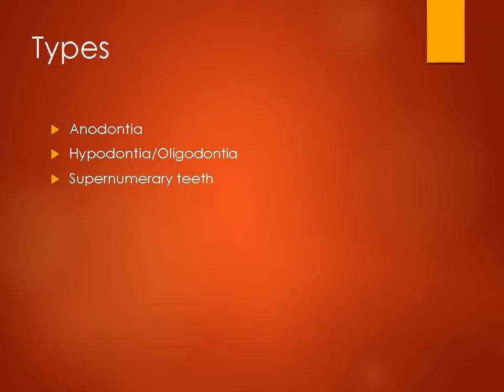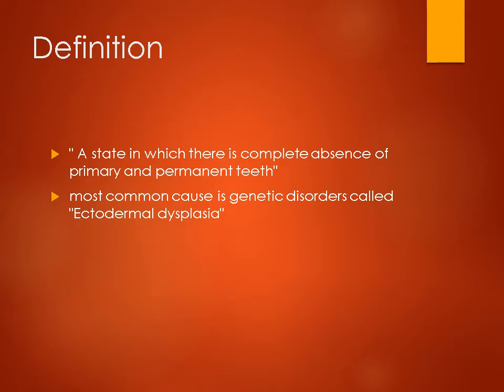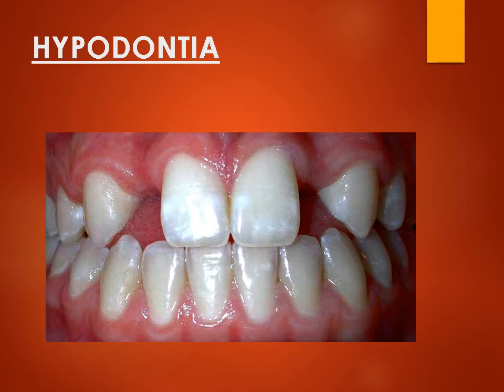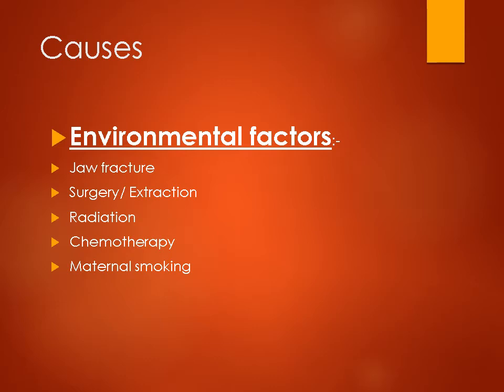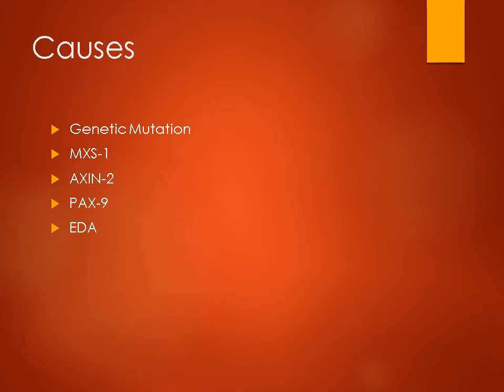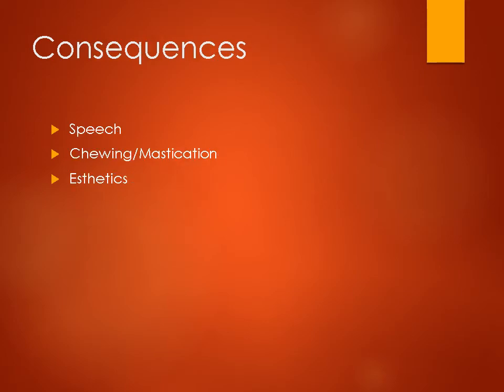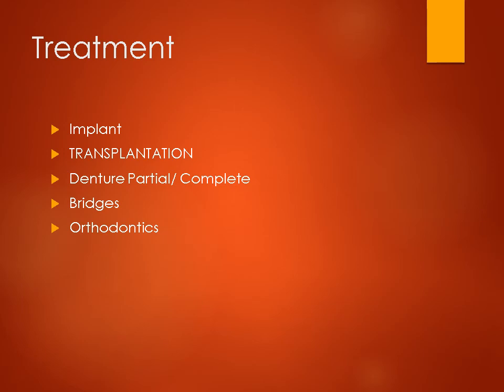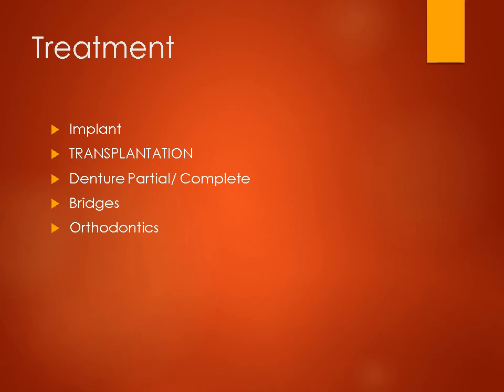what is Hypodontia/Oligodontia/Anodontia?? | partial or complete loss of teeth